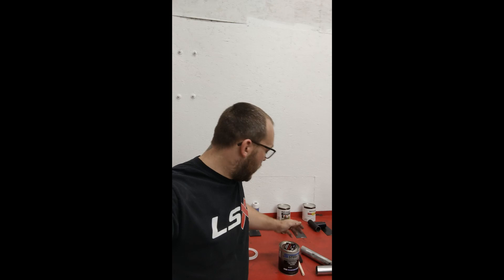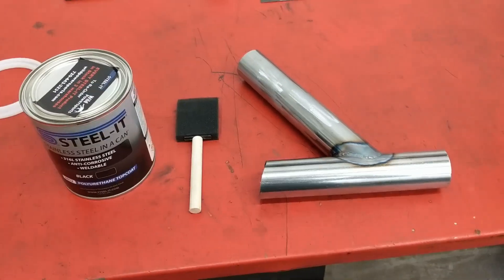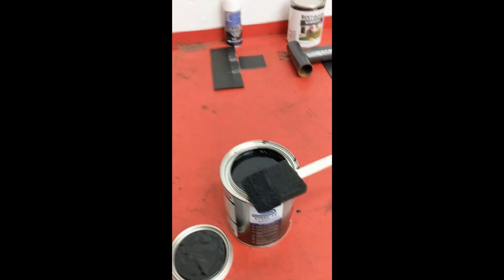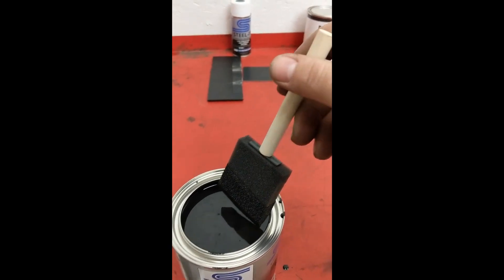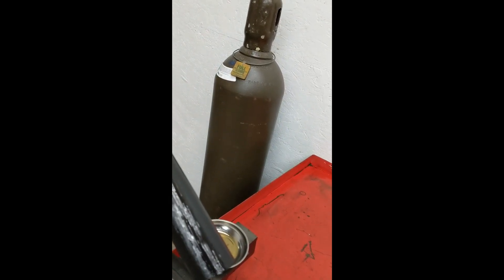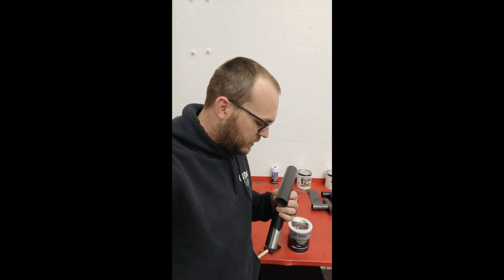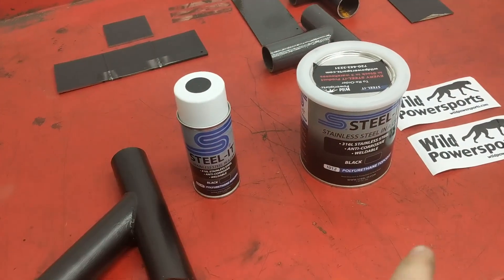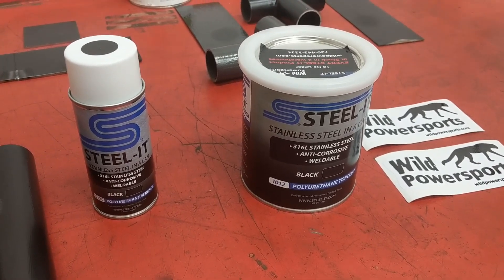Steel-it black brush on results.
We test out the Steel-it black out of a quart can.  Trying to apply it with a brush on roller for use on roll cages, or where aerosol is not an option.